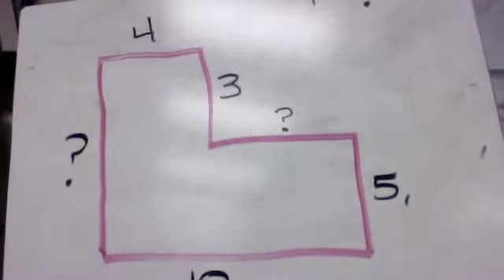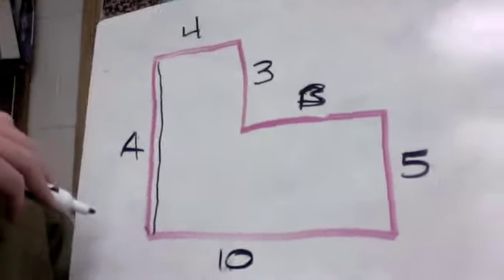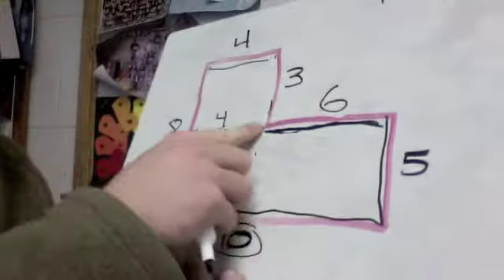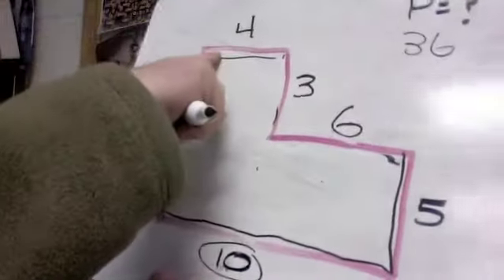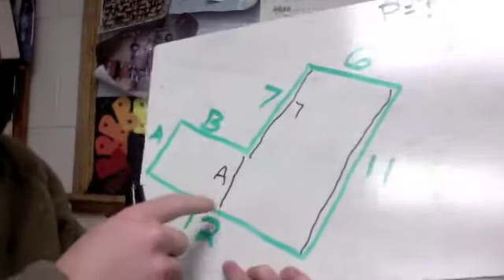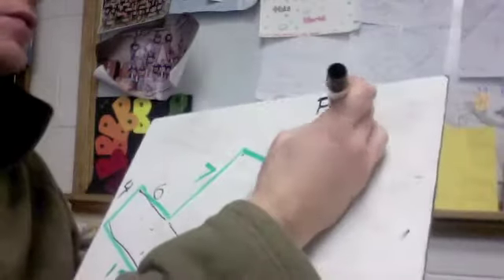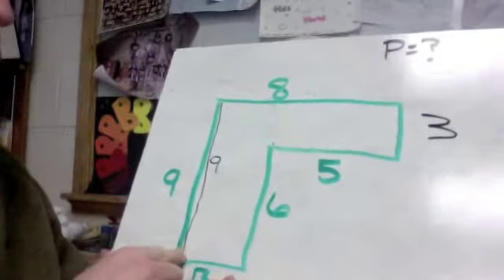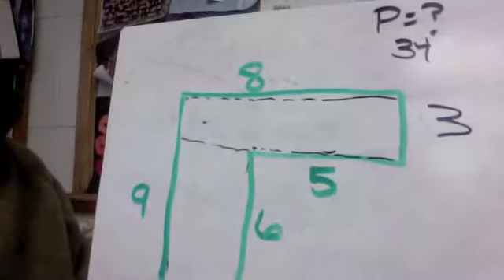Perimeter Missing Sides Part One